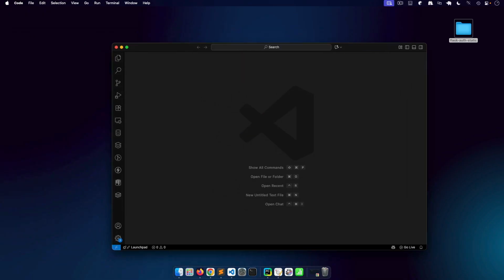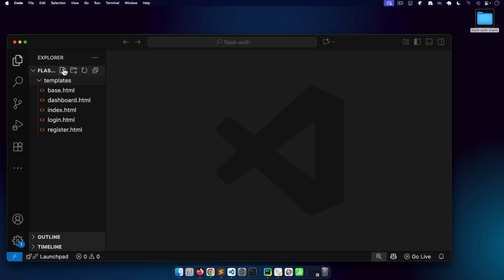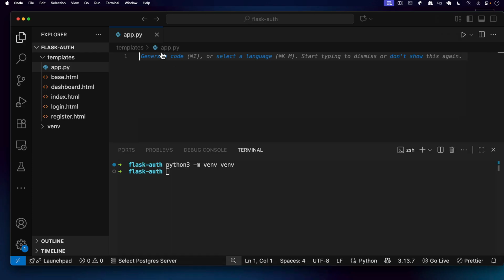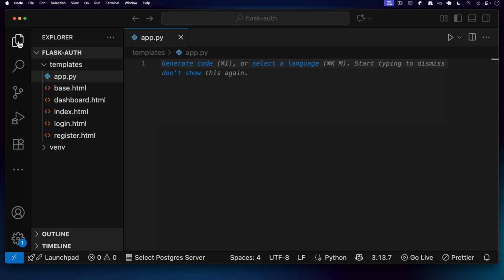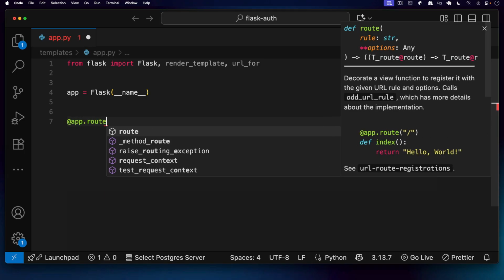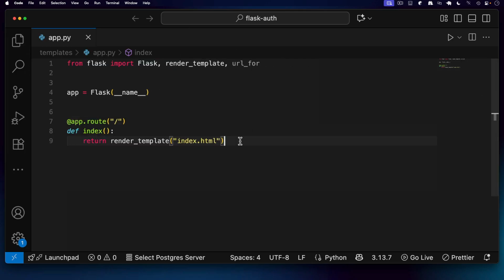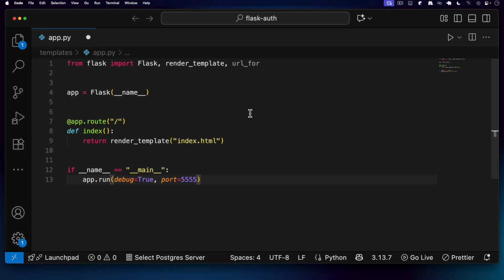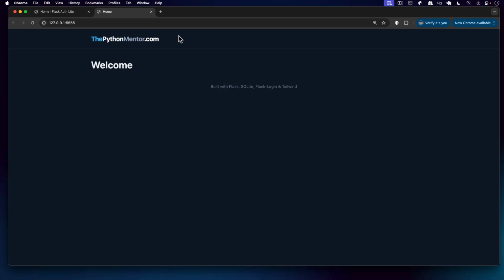Python Flask Authentication #2 – Setup Project & First Route (For Beginners)